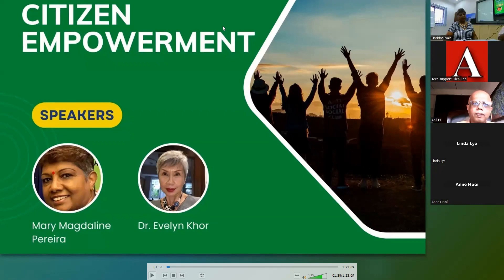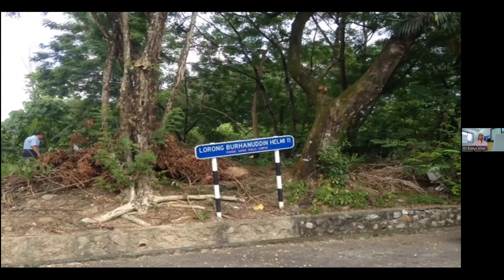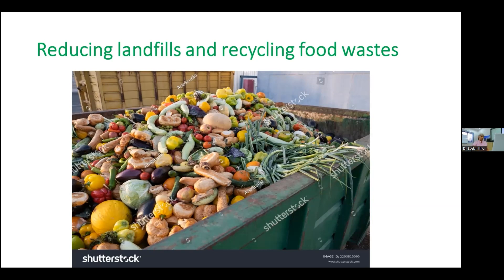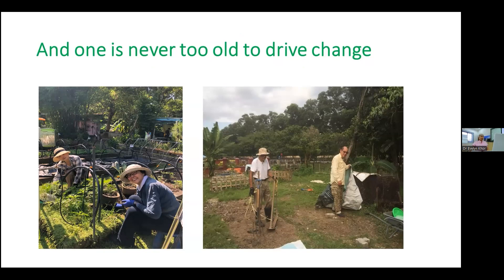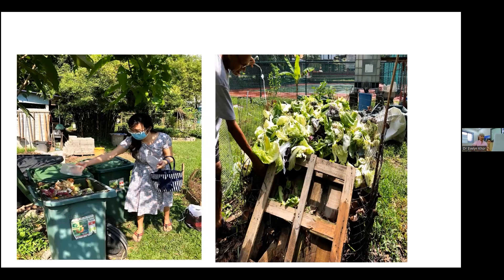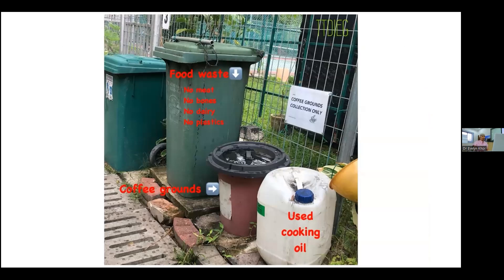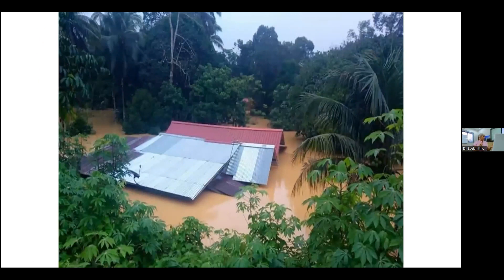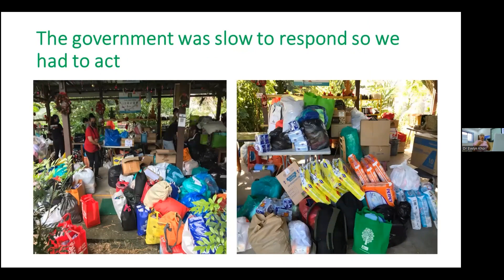Participatory democracy and citizen empowerment (Part 2)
A talk by Aliran's Dr Evelyn Khor, secretary of the Taman Tun Dr Ismail community garden, on her experience with her fellow residents in promoting food self-sufficiency.

Held in Petaling Jaya on 28 October 2023.

Organised by Aliran and Initiatives of Change Malaysia